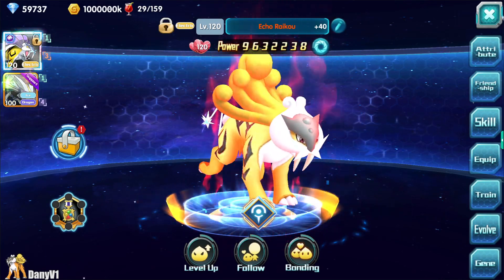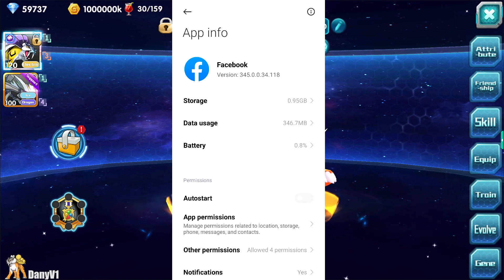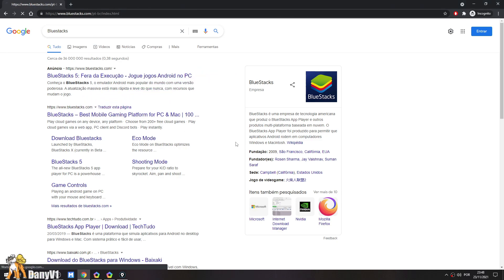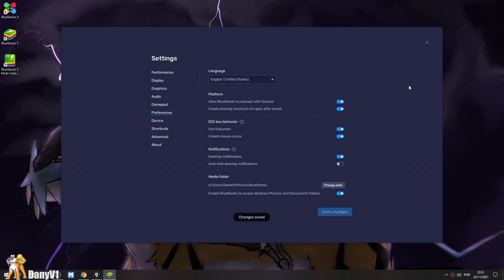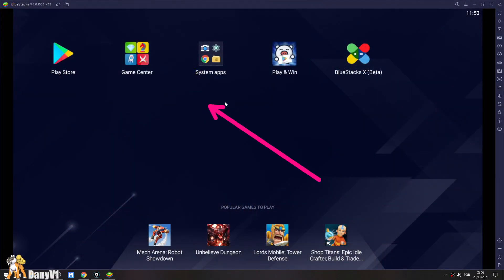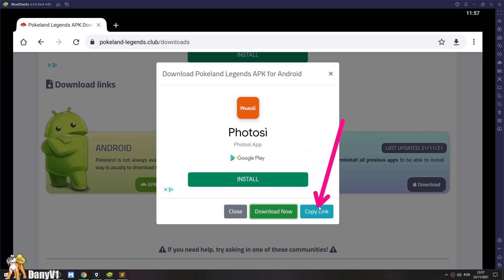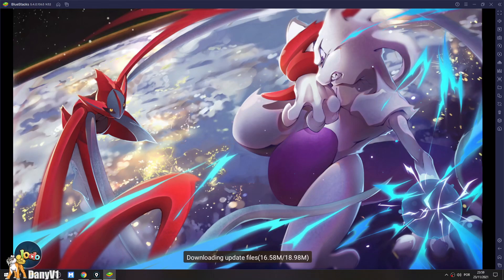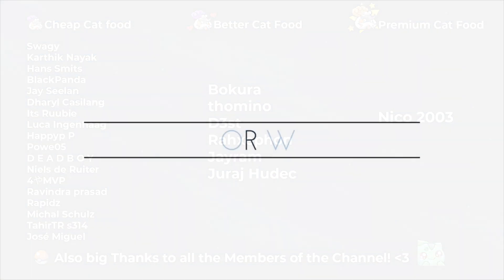How to play Pokeland Legends on PC - Easy Download + Android Emulator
How to use an Android Emulator on PC to install and play Pokeland Legends

▬▬▬▬ ►✔️ Coaching👨‍🏫 / Useful Links